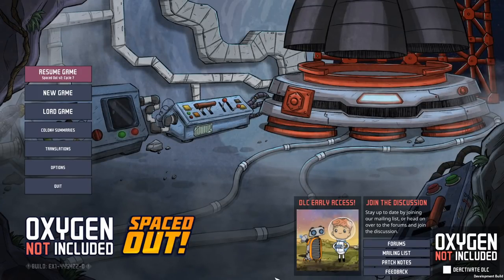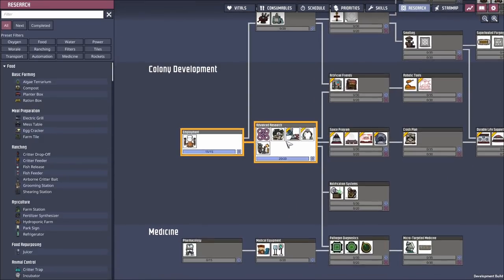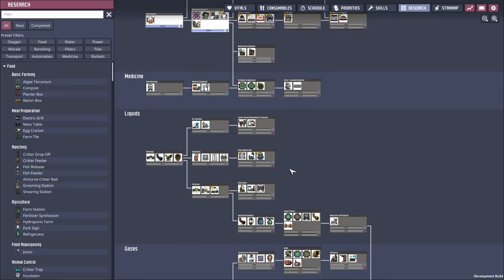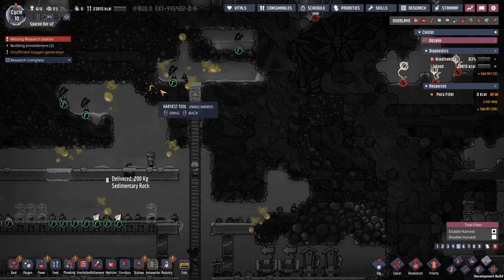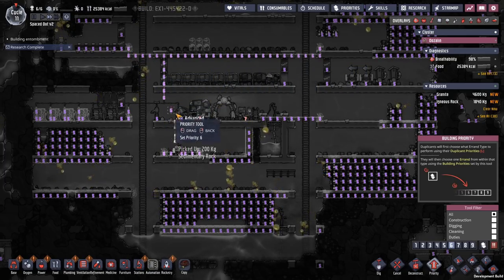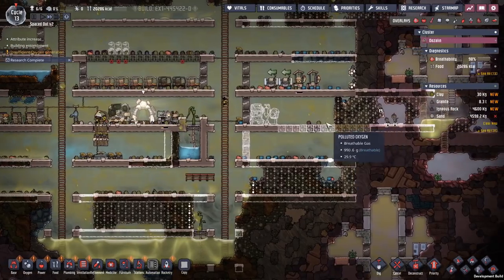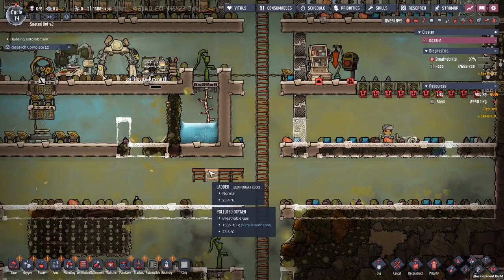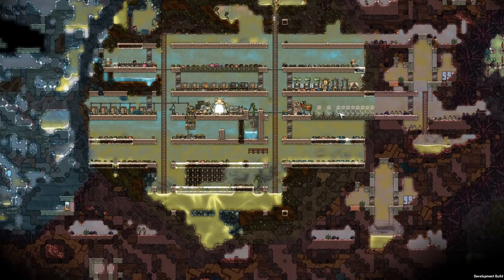Spaced Out | #2 TAMING NEW PLANTS AND BUGS | Oxygen Not Included DLC | Lets Play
"Spaced Out" is the new expansion for Oxygen Not Included. It is currently available in an Early Access.

SPACED OUT
- New Multi-World Gameplay! The Starmap and space program have been completely redesigned to allow you to span your Duplicant civilization across multiple planetoids, each with their own resources to contribute.
- Brand New Starting World! The Swamp start, along with its supporting biomes, provides a new, different mixture of resources to exploit as you nurture your fledgling colony.
- Mid-Game Rocketry! The rocket mechanics have been completely redesigned to make rocketry part of your colony's core infrastructure, rather than just an end-game goal.
- Rocket tech is easier to research and is more integrated with the rest of the tech tree.
- The surface of the starting planetoid is a lot less hostile, and new early-game tech is being added to ease the transition into space.
Multi-Colony UI Improvements! The Diagnostics side panel and redesigned Resources screen have been expanded to manage your attention across planetoids.

Spaced Out: Future Plans (Not Ready Yet!)
Because this alpha is focused on stability and building out compelling gameplay around the features listed above, here's what you will not find in Spaced Out just yet:
- Radiation/Nuclear Systems: We've put lots of work into the underlying mechanics of this system already, although it’s still not quite at a point where we're ready to test and receive feedback on it. Radiation systems should become available for testing later in early access, once the existing features and systems are in good shape.
- Late-Game Planetoids and Rocketry: There's still a lot of content to make for this DLC, and we feel it's important to focus on the early and mid game content first.
- Rare Resources and Global Sustainability: We have plans for how we want to distribute geysers, resources, and other sustainable solutions in the late game, but are holding off on expanding on these ideas until we feel comfortable with the early and mid game content.
- Mods: Our primary goal during this early alpha period is to make the game stable and ensure that the gameplay we've added so far is functioning as intended. To ensure the crashes and bug reports we receive are relevant, we've temporarily disabled mods in the alpha branch.

SCHEDULE:
Tuesday, Thursday and Saturday at 16:00 CET